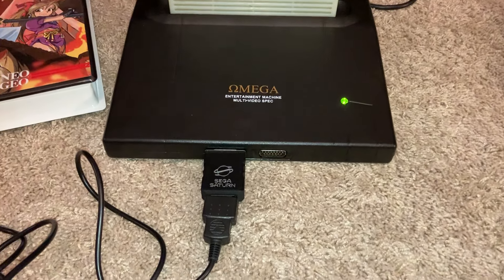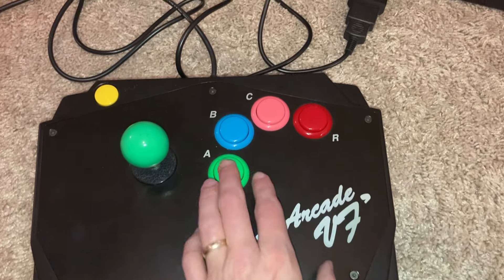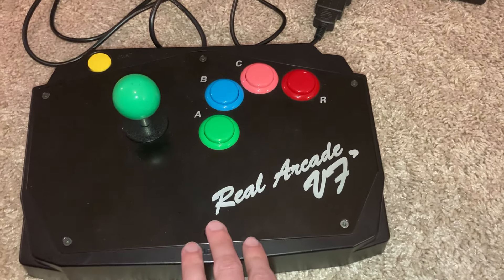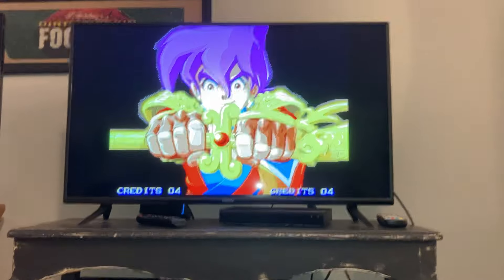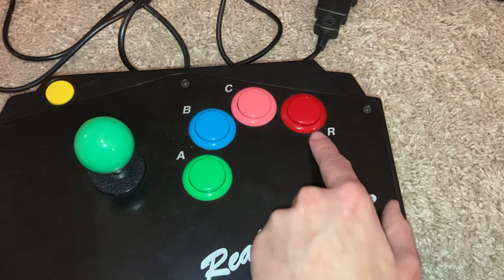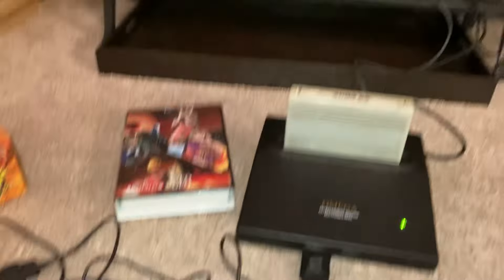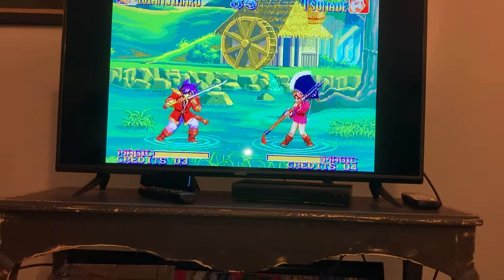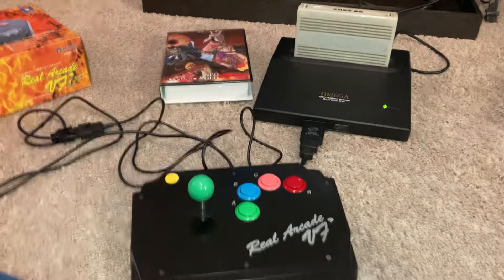Saturn to Neo Geo controller adapter review using the Real Arcade VF Dash